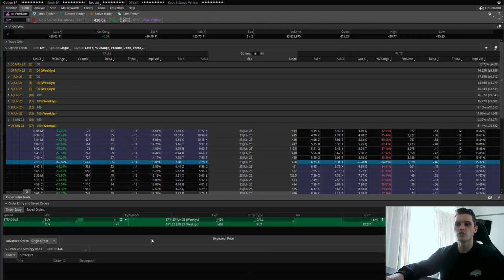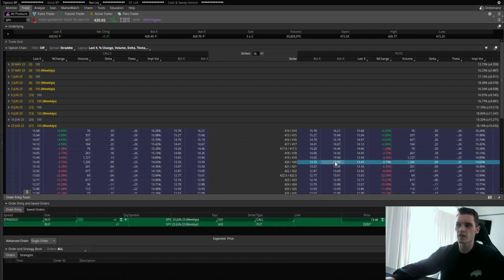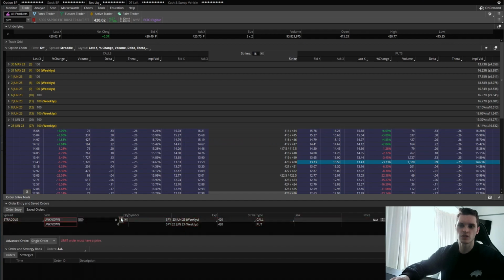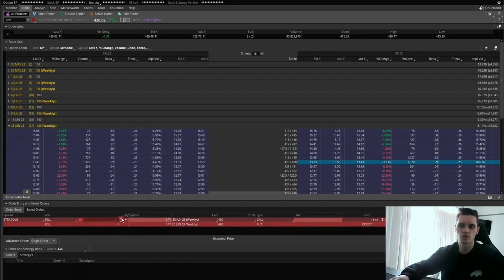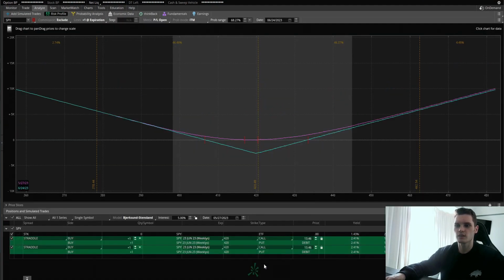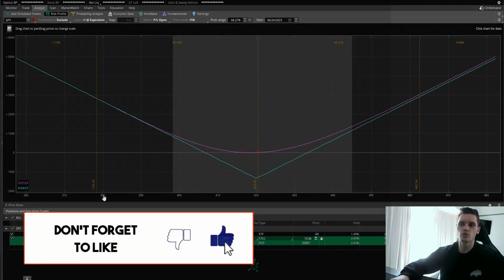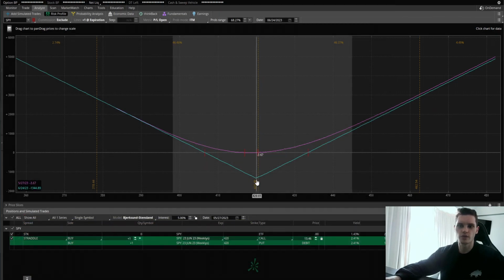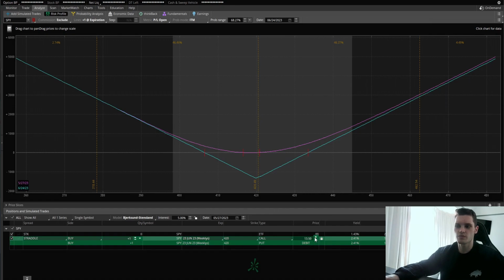How To Create A Options Straddle! (ThinkOrSwim)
👉About This Video👈
In this video, we will show you how to buy a straddle on the Think or Swim platform, a popular tool for options trading. A straddle involves simultaneously purchasing a call option and a put option with the same strike price and expiration date. It can be an effective strategy for traders who anticipate a significant price move but are unsure of the direction.

We will use the example of the SPDR S&P 500 ETF (SPY) to demonstrate the process. First, navigate to the option chain for SPY and select your desired expiration date, such as 20 or 27 days out. There are two ways to execute a straddle on Think or Swim.

Method 1: Manually Selecting Options

Press Ctrl (for Windows users) and click on both the put option and the call option with the desired strike price, such as 420. This will create a straddle position, combining both options.

Method 2: Using the Spread Function

Click on the "Spread" button and choose the "Straddle" option. This will display the cost of executing a straddle.
Click on either the ask or the bid price of the 420 straddle to buy the straddle position. You can adjust the order manually if needed. Clicking the ask buys the straddle, while clicking the bid sells the straddle.
Once you have established your straddle position, you may want to analyze the trade to assess its risk and potential rewards. Think or Swim provides tools for this purpose. For example, you can calculate your risk-to-reward ratio based on your debit amount. If your debit is $1,350, your maximum risk would be $1,350. Depending on the price movement, you could potentially earn profits of $2,600 if SPY reaches 460 or if it drops to 380.